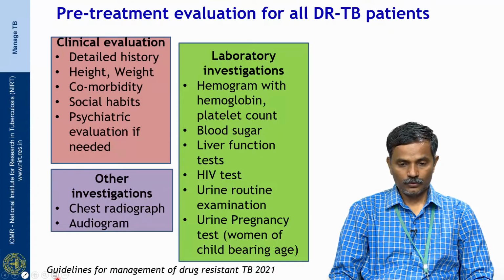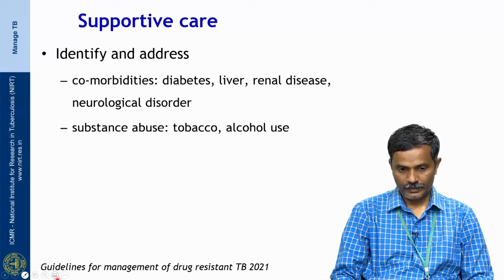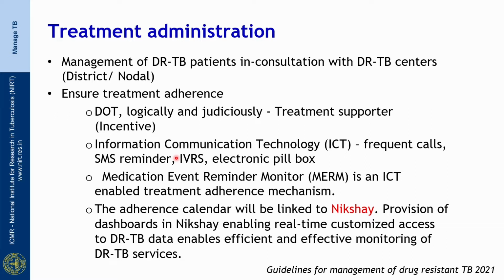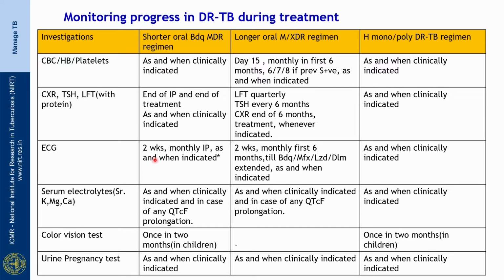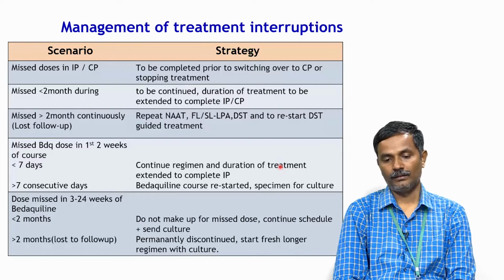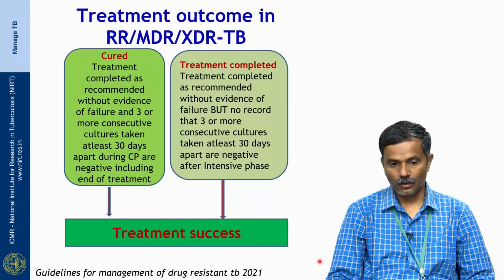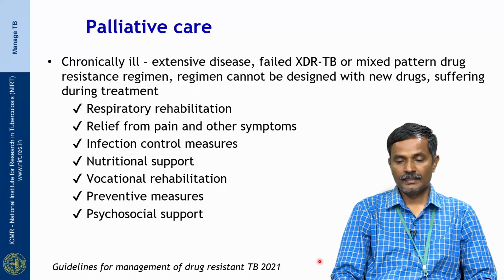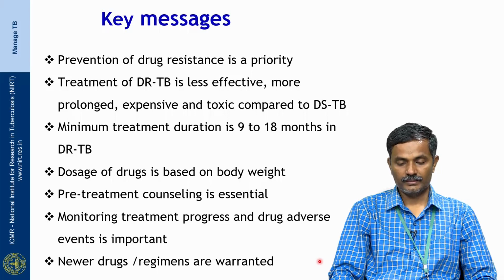Management of drug resistant Tuberculosis_2